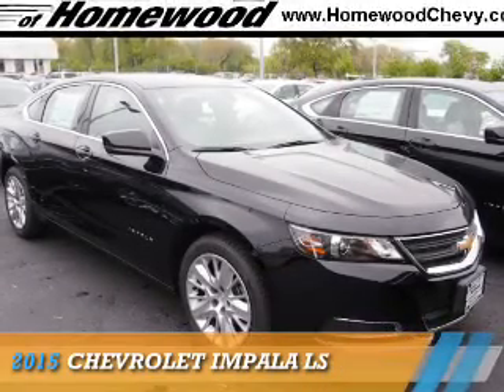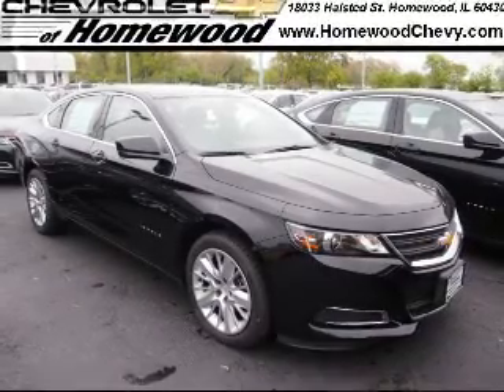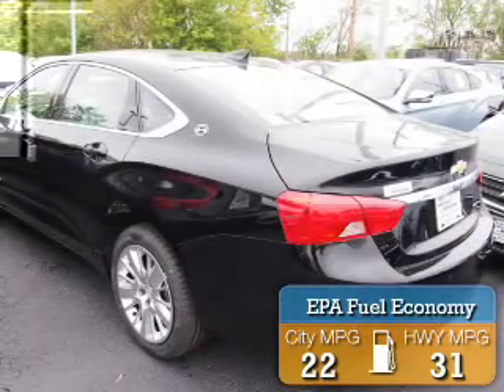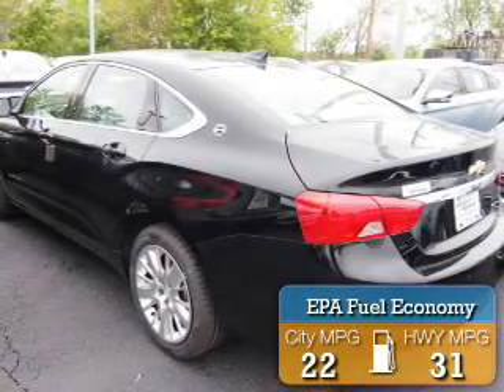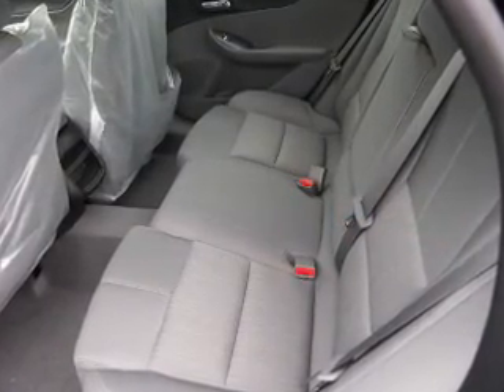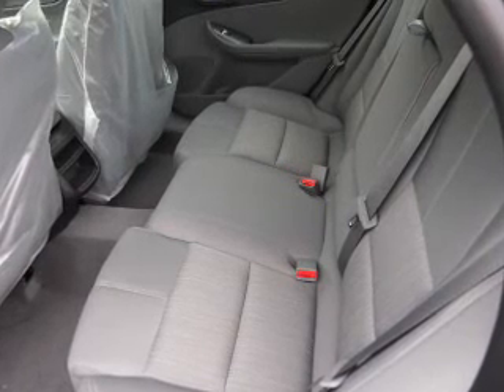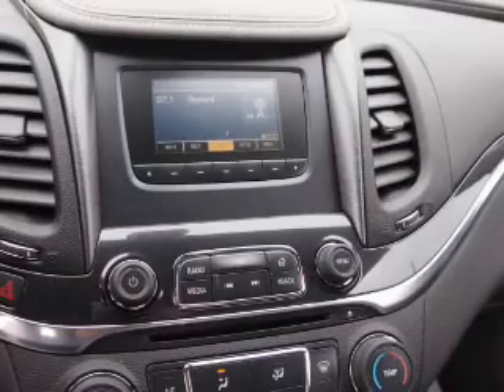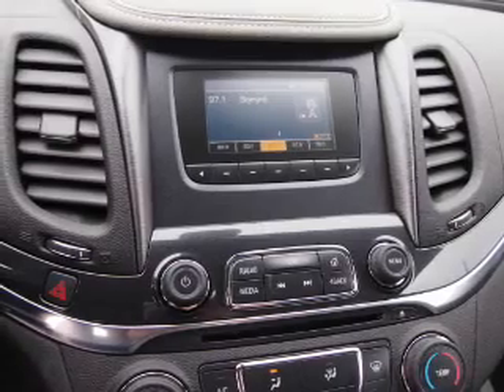2015 Chevrolet Impala 151062 - Homewood IL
Year: 2015
Make: Chevrolet
Model: Impala
Trim: LS
Engine: 2.5 liter 4 Cylindercylinder FWD
Transmission: Automatic
Color: Black
Mileage: 5
Address:
18033 Halsted St
Homewood, IL 60430
VIN:2G11Z5SL5F9265521